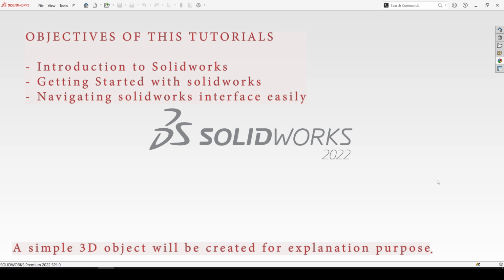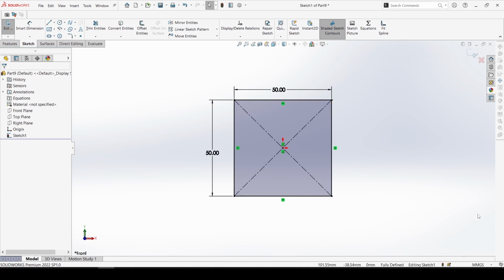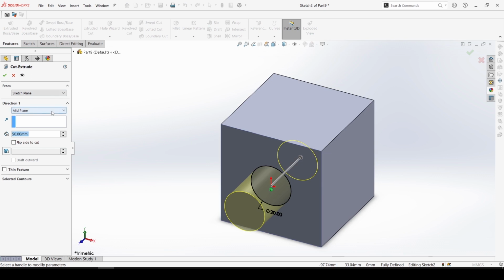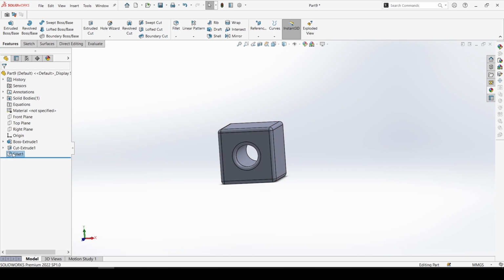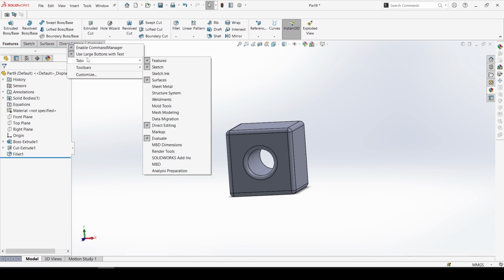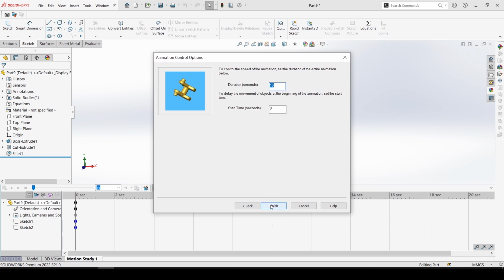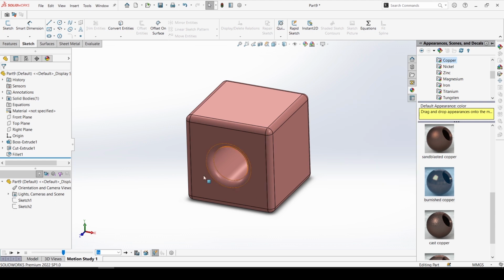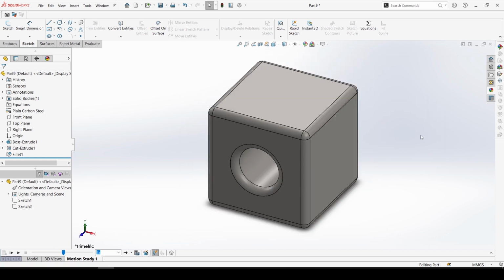SolidWorks Tutorial for FRESH Beginners / Introduction to SolidWorks/ Navigating SolidWorks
This Video targets someone who is a beginner to SolidWorks. If You are a beginner this is the best one.
_ Getting Started with SolidWorks
_ Navigating SolidWorks Interface
_ Creating A simple part with essential features

Have fun!